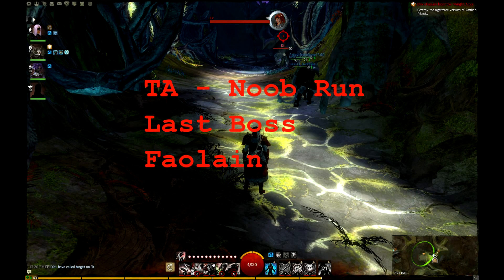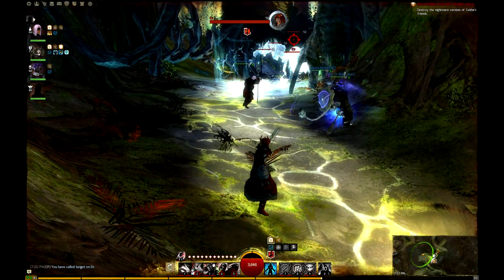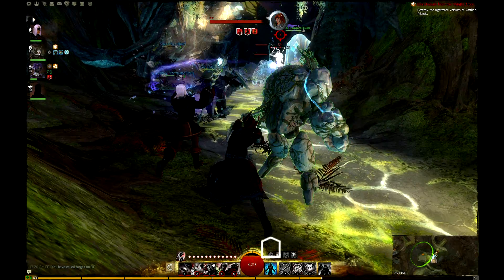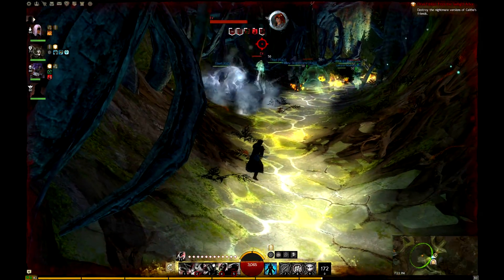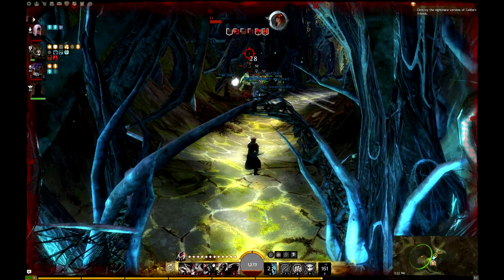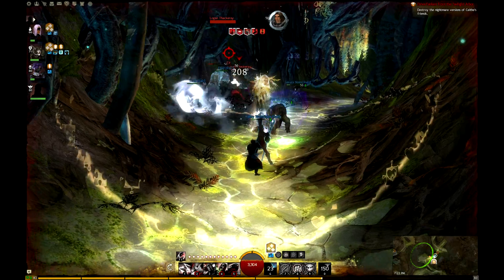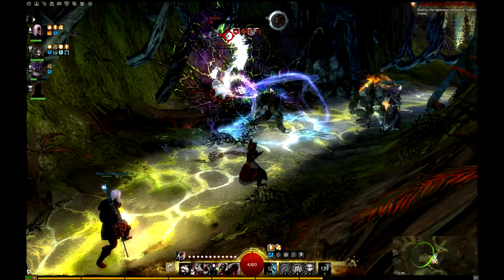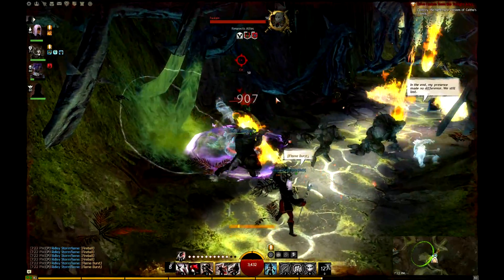[TA] Last Boss - Faolain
4-man
Pull 1 of them back and kill that one asap. When faolain shows up focus on her and then kill the remaining heroes